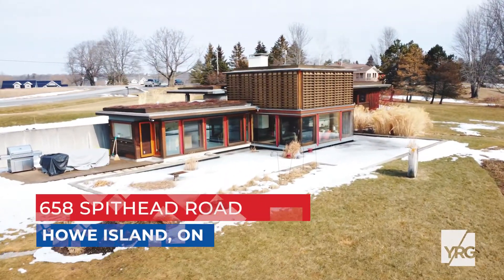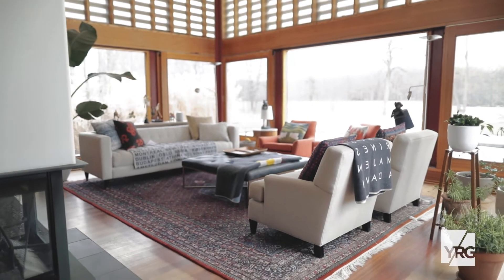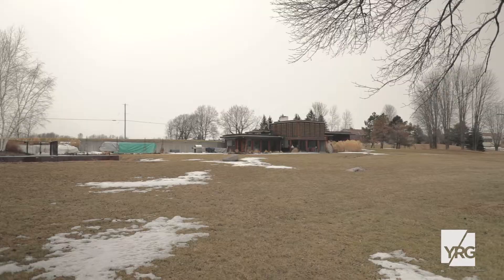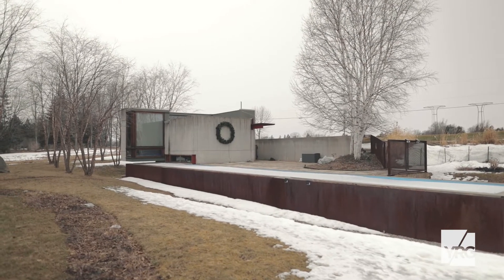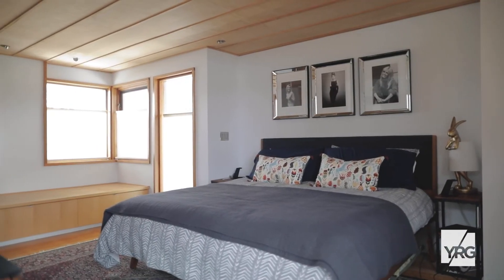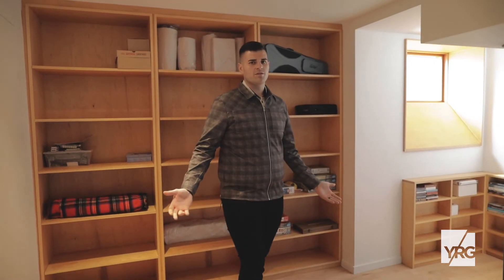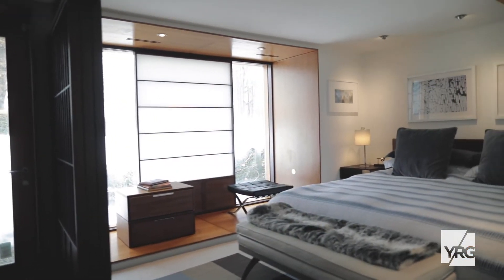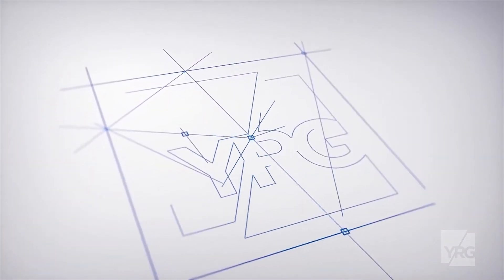THE ISLANDHOUSE - 658 SPITHEAD ROAD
Presenting the 4-season ISLANDHOUSE, designed by renowned architect Shim-Sutcliffe. Sitting on 3-acres on Cassidy Bay along the St. Lawrence River of Howe Island. Coupling the vast meadow and greenery, with 319 ft. of waterfrontage and a 4 -season 64 ft. dock, this home integrates pastoral and waterfront elements to cultivate a modern agrarian experience. Inspired by lantern like-living, this home is illuminated by a focal wood-burning fireplace to concomitantly warm 2888 sq. ft. of finished space. Ambiance is nurtured throughout the main floor from the custom galley inspired kitchen to the Primary bedroom, 4pc. Main en-suite (inclusive of a sunken soaker tub and raindrop shower) followed by a spacious study opening onto an outdoor gathering space. The lower level hosts a recreational space, secondary bedroom and 2pc. water closet with a segregated adjacent shower-room. Lower-level offers indoor & outdoor lifestyle opportunities to further connect the agrarian atmosphere. As an additional amenity, the 800 sq. ft. sequestered detached studio abutting a private lap pool offers an exclusive wellness space. Embellished by an upper semi-intensive green roof, it has earned national recognition through its unification of visual and cultural aspects of the surrounding environment. As a final touch of tranquility, the aqua-garden diversifies the meadowed landscape to balance with its beautiful waterfront.